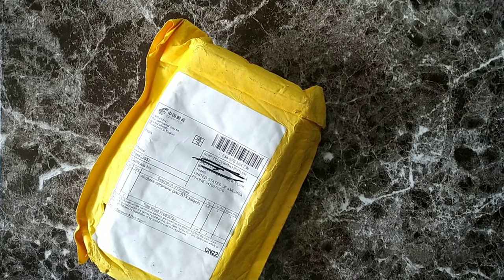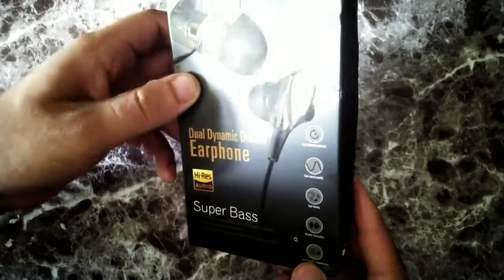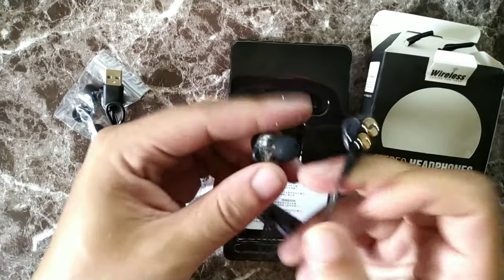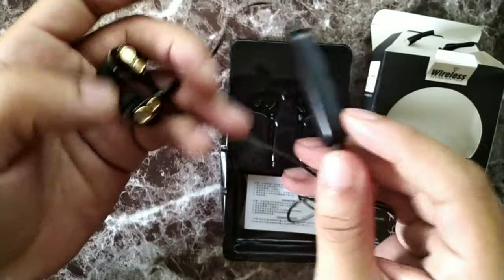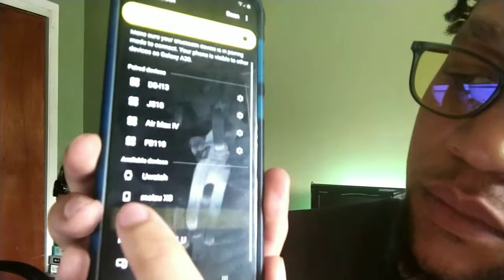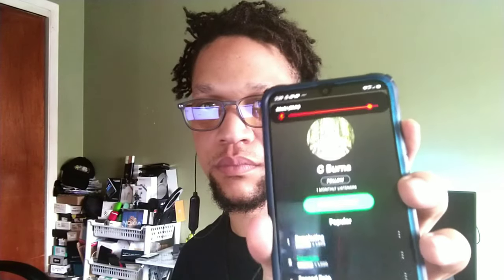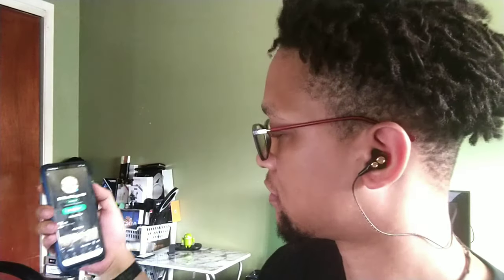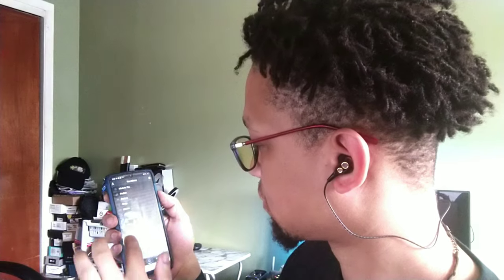SMN-15 four speakers | 6d surround sound | Dual Dynamic driver earphone review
four speakers 6d surround sound
Four speakers 6D surround sound double moving ring Bluetooth headset, TF card to play stereo bass sports wireless headset, HIFI！
Where to buy them

 Specification:
 Talking time: 5H
 Driver unit: 8mm
 Color:Black/White
 Power input:5mW
 Impedance:32ohm
 Sensitivity:-80+/-3DB
 Connectivity : Wireless
 Bluetooth version: V4.1
 Noise reduction:CVC6.0
 Charging Time (h):About 2H
 Material:Rubber,Plastic,Metal
 Standby time:About 160 Hours
 Style:Sport music,running Music
 Battery :3.7V Li-ion 55mAh battery
 Frequency respond scale:20~20000HZ
 Bluetooth distance: W/O obstacles ≤10m
 Bluetooth protocol:A2DPV1.3,AVRCPV1.5,HFPV1.6 HSPV1.2
 Function: Sport Headset,AnsweringPhone,Bluetooth,HiFi,Microphone,Noise Cancelling,Song Switching